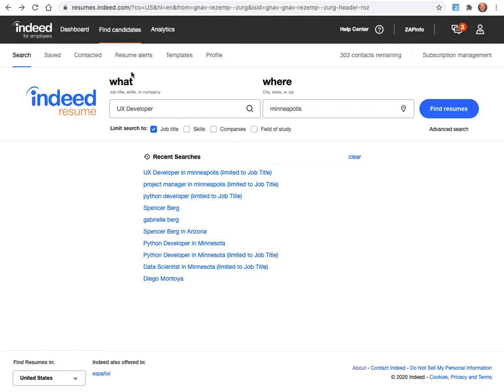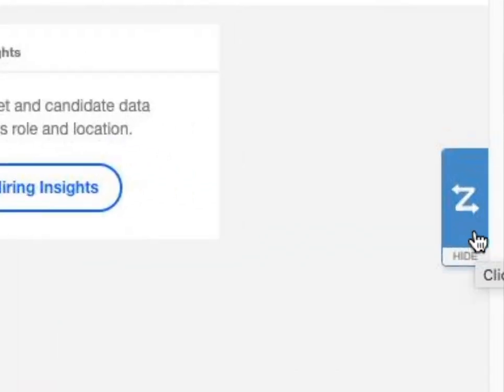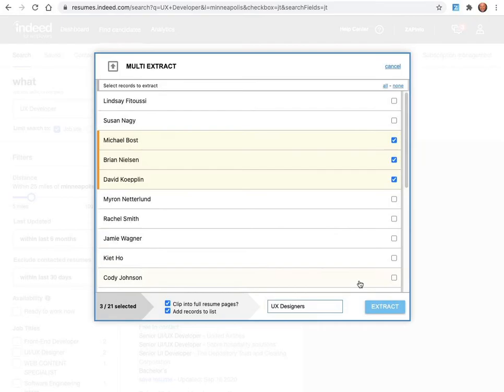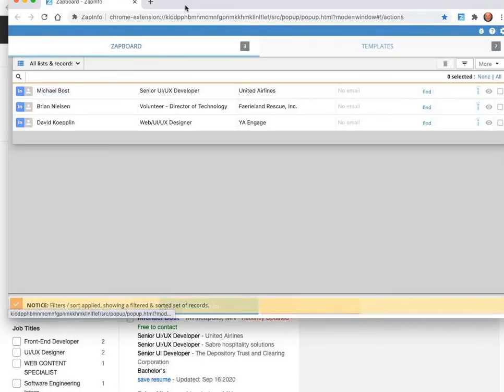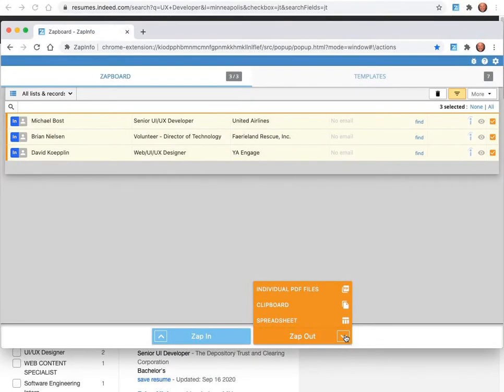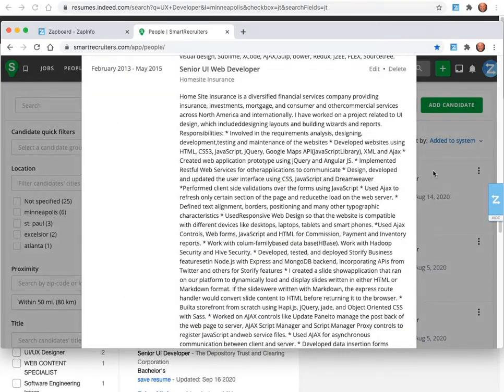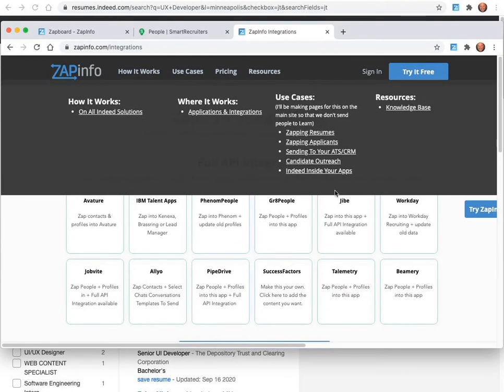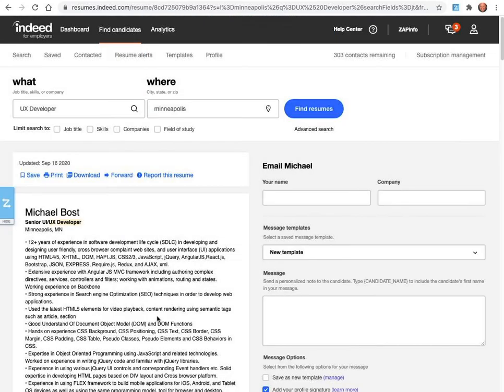How To Zap Resumes On Indeed Using ZapInfo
See how quickly you can Zap resumes you find on Indeed Resume Search and then can put them into your ATS or CRM with just a few clicks using our integrations or form filling features that work on most applications.